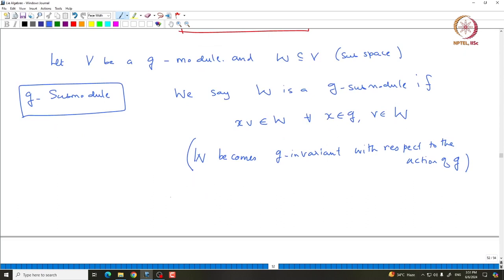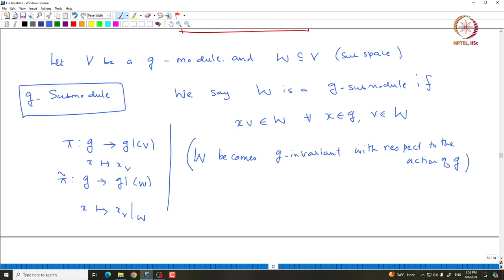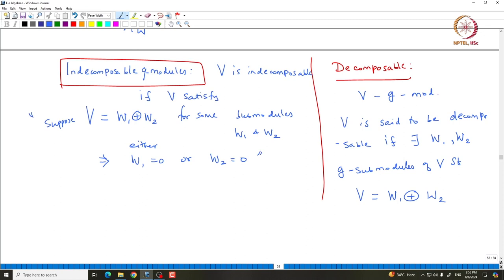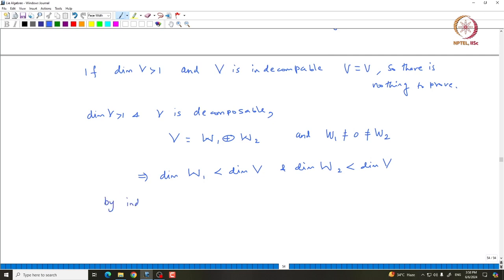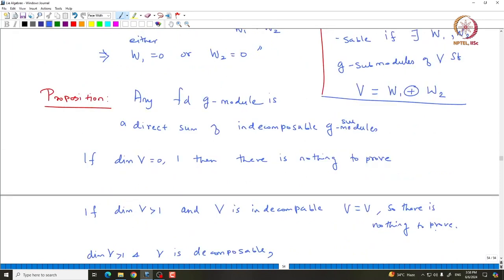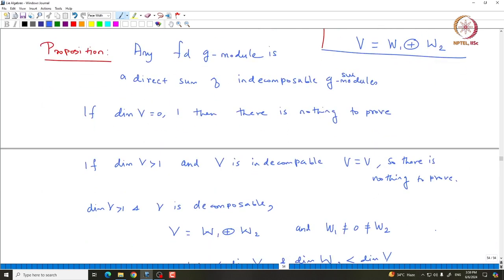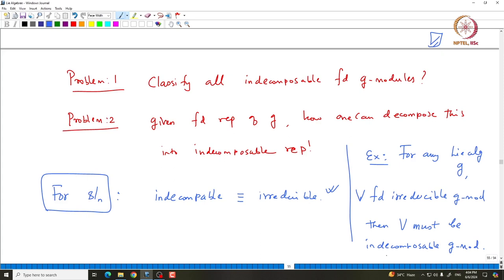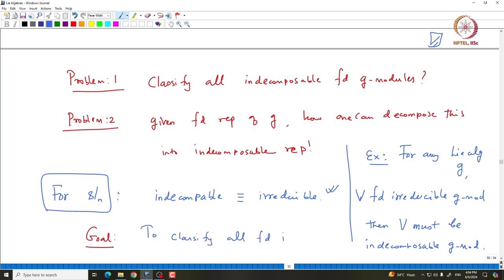Representation theory of Lie algebras (Continued)